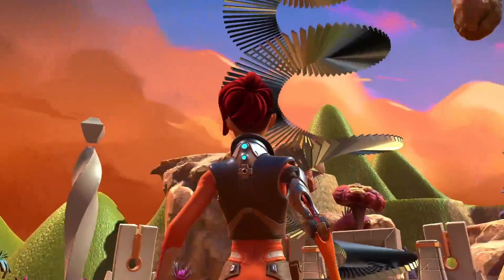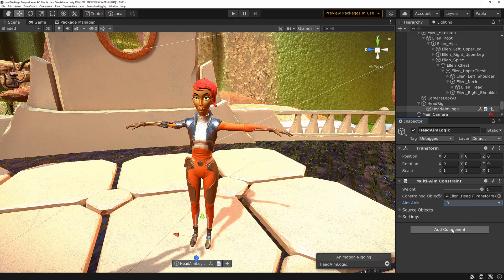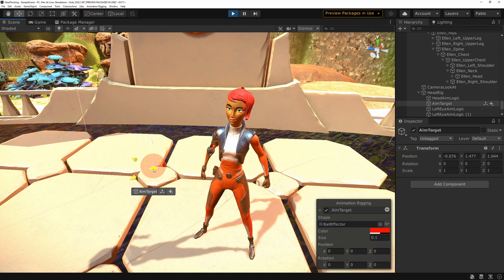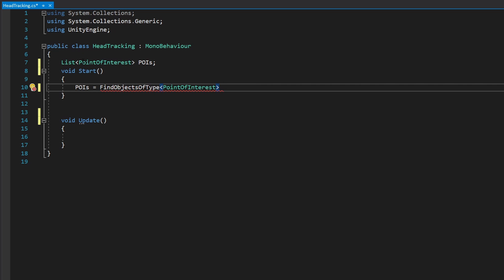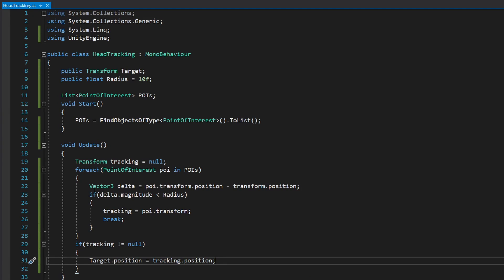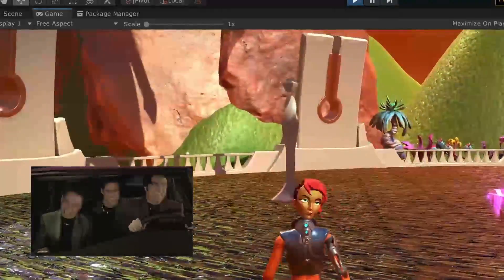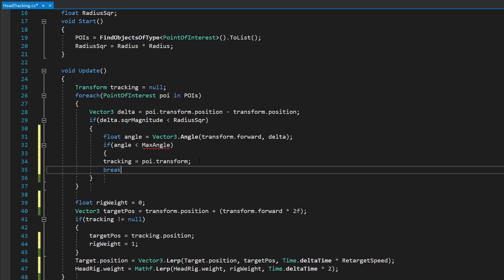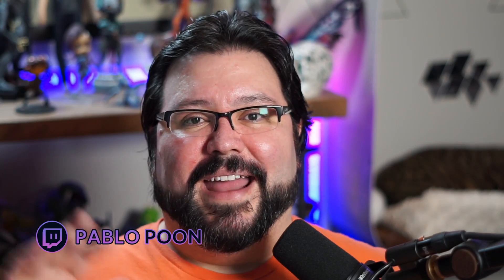Look-At IK in Unity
This tutorial will show you how to make your character look around at other enemies, objects, etc. Also known as Look at inverse kinematics. It uses the Animation Rigging package from Unity.

(づ￣ ³￣)づ       ~(˘▾˘~)

₪ ₪ Time Stamps ₪ ₪
00:00 - Animation Rigging
7:16 - Target Controller
17:14 - Camera Look
18:35 - Surprise